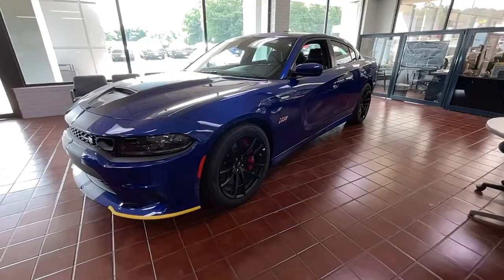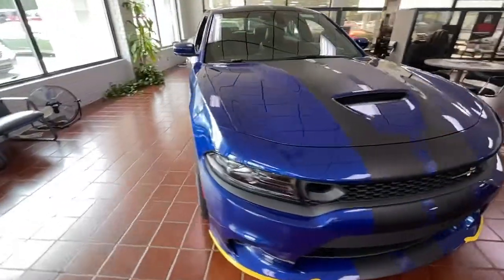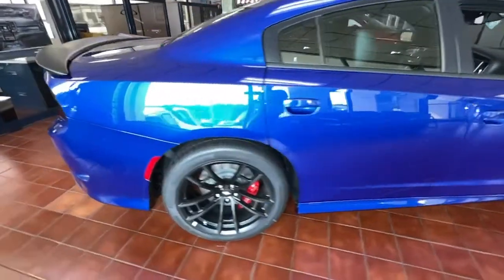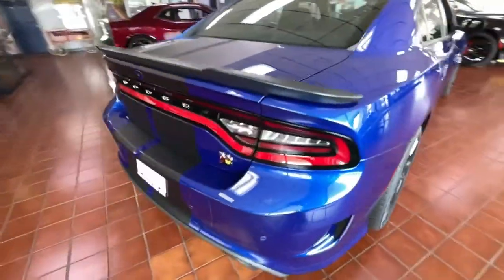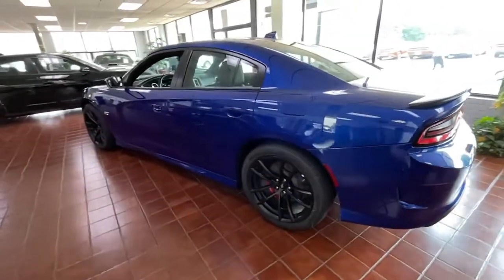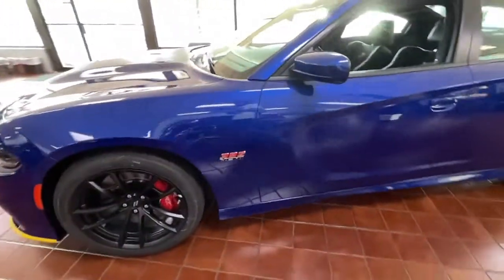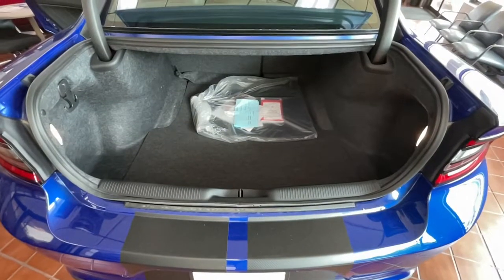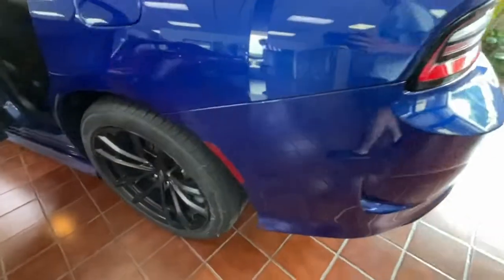2022 Dodge Charger Griffin, Covington, Newnan, Thomaston, Macon, GA D33216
Indigo Blue New 2022 Dodge Charger available in Griffin, Georgia at Cronic Chrysler Dodge Jeep Ram. Servicing the Covington, Newnan, Thomaston, Macon, GA area.
2022 Dodge Charger Scat Pack - Stock#: D33216 - VIN#: 2C3CDXGJXNH147880

Indigo Blue 2022 Dodge Charger R/T Scat Pack RWD 8-Speed Automatic SRT HEMI 6.4L V8 MDS Black Artificial Leather.Car shoppers find themselves coming through the doors of Cronic CDJR over and over again. There's a reason for this-as human beings, we're naturally drawn back to things that make us feel good. At Cronic CDJR in Griffin, GA, we promise you'll have that undeniable feeling. It's the feeling you get when you're treated like family, respected, informed, and walk out the door totally satisfied. It's the feeling that you know is rare in the automobile industry. Come see what you've been missing at Cronic CDJR near Atlanta.Reason to buy from Cronic Automotive Group: Small hometown dealer Locally owned Mopar Express Lane with factory certified technicians Loaner Vehicles Willing to go the above and beyond to earn your business We want you part of the Cronic family and not just another sale Courteous and professional staff Great selection of new and quality previously enjoyed vehicles Mopar Accessories Customized vehicles just for YOU! Referral Program Competitive financing plans Extended warranties available Call Cronic or come visit us in person. We're conveniently located at 2515 North Expressway and look forward to helping you with your automotive needs. We are your destination for a Chrysler, Dodge, Jeep or RAM near McDonough, Fayetteville, Jonesboro and Stockbridge GA.
DYNAMICS PACKAGE  -inc: Flat-Bottom Steering Wheel  All Speed Traction Control  Brembo 6-Pot Fixed Front Caliper Brakes  Pirelli Brand Tires  Rhombi 2-Pc Wheel Center Cap,TRANSMISSION: 8-SPEED AUTOMATIC (8HP70)  (STD),INDIGO BLUE,PLUS GROUP  -inc: Power Tilt/Telescope Steering Column  Blind Spot Memory/Power/Heat Mirror  Blind Spot & Cross Path Detection  Black-Edged Premium Floormats  Exterior Mirrors Courtesy Lamps  Premium-Stitched Dash Panel  Exterior Mirrors w/Heating Element  Auto Dim Exterior Driver Mirror  Driver & Passenger Lower LED Lamps  Auto Adjust In Reverse Exterior Mirrors  Front Overhead LED Lighting,DUAL STRIPE - CARBON,TIRES: 275/40ZR20 AS PERFORMANCE,BLACK  SCAT PACK LOGO NAPPA/ALCANTARA SEAT  -inc: Heated 2nd Row Seats  Power 2-Way Passenger Lumbar Adjust  Illuminated Rear Cupholders  Rear Seat Armrest w/Storage Cupholder  Ventilated Front Seats  Power Front Driver/Passenger Seats  Radio/Driver Seat/Mirrors Memory,BRAKE CALIPERS - RED,WHEELS: 20 X 9.5 FORGED/PAINTED ALUMINUM,HARMAN/KARDON AUDIO GROUP  -inc: 19 harman/kardon GreenEdge Speakers  Surround Sound  harman/kardon GreenEdge Amp,ENGINE: 6.4L V8 SRT HEMI MDS  (STD),QUICK ORDER PACKAGE 21W SCAT PACK  -inc: Engine: 6.4L V8 SRT HEMI MDS  Transmission: 8-Speed Automatic (8HP70),Rear Wheel Drive,Power Steering,ABS,4-Wheel Disc Brakes,Brake Assist,Locking/Limited Slip Differential,Aluminum Wheels,Tires - Front Performance,Tires - Rear Performance,Heated Mirrors,Power Mirror(s),Rear Defrost,Intermittent Wipers,Variable Speed Intermittent Wipers,Rear Spoiler,Daytime Running Lights,Automatic Headlights,Fog Lamps,AM/FM Stereo,Satellite Radio,MP3 Player,Auxiliary Audio Input,HD Radio,Requires Subscription,Premium Sound System,Steering Wheel Audio Controls,Premium Sound System,MP3 Player,Auxiliary Audio Input,Heated Front Seat(s),Power Driver Seat,Pass-Through Rear Seat,Rear Bench Seat,Adjustable Steering Wheel,Trip Computer,Power Windows,WiFi Hotspot,Leather Steering Wheel,Heated Steering Wheel,Keyless Entry,Power Door Locks,Keyless Start,Keyless Entry,Power Door Locks,Remote Trunk Release,Universal Garage Door Opener,Cruise Control,Climate Control,Multi-Zone A/C,A/C,Bucket Seats,Driver Vanity Mirror,Passenger Vanity Mirror,Driver Illuminated Vanity Mirror,Passenger Illuminated Visor Mirror,Auto-Dimming Rearview Mirror,Floor Mats,Remote Engine Start,Keyless Start,Remote Engine Start,Smart Device Integration,MP3 Player,Smart Device Integration,Bluetooth Connection,Power Windows,Power Door Locks,Trip Computer,Driver Adjustable Lumbar,Immobilizer,Security System,Traction Control,Stability Control,Traction Control,Front Side Air Bag,Rear Parking Aid,Telematics,Requires Subscription,Tire Pressure Monitor,Driver Air Bag,Passenger Air Bag,Front Head Air Bag,Rear Head Air Bag,Passenger Air Bag Sensor,Knee Air Bag,Child Safety Locks,Back-Up Camera